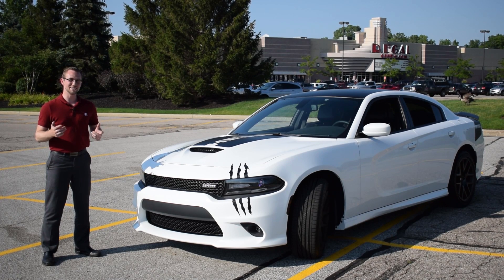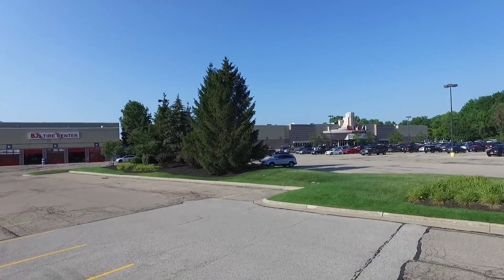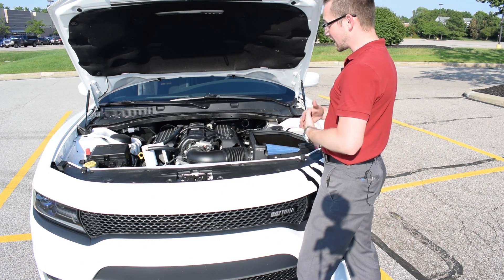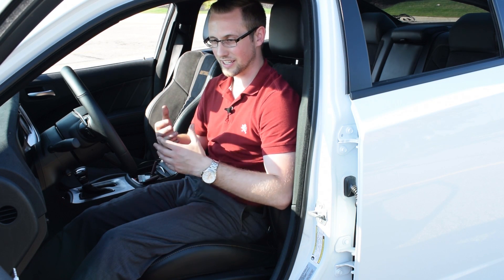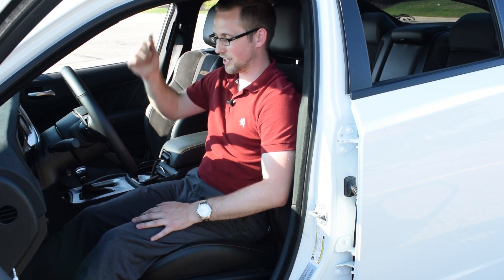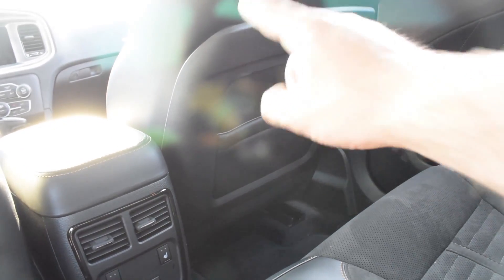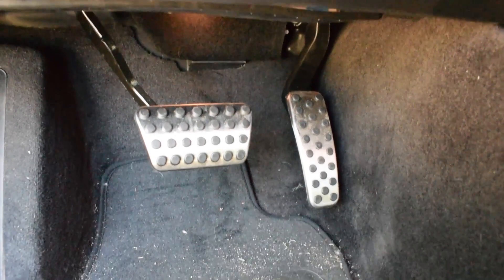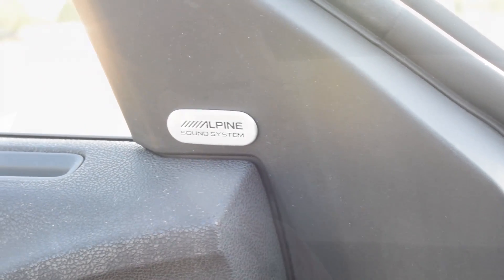Dodge Charger R/T 5.7 Hemi Daytona, Should You Buy It?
3,000 mile review of the 2017 Dodge Charger R/T 5.7L V8 Daytona.  Is this a vehicle you should buy?  Find out for yourself! If you need one of your own or any Chrysler Jeep Dodge Ram product let me know if you are in the Cleveland Area, I work at a local dealership!